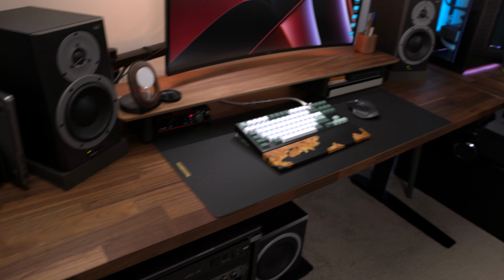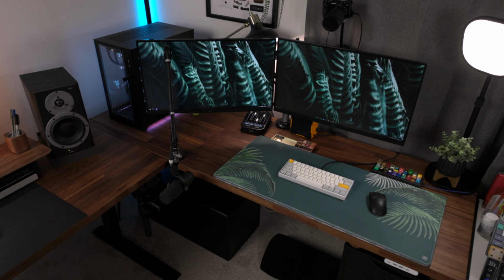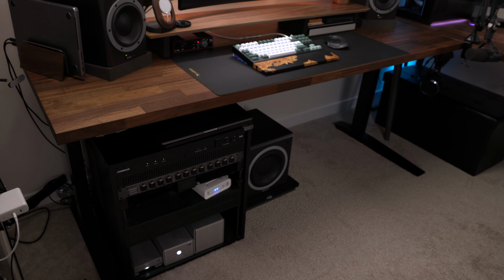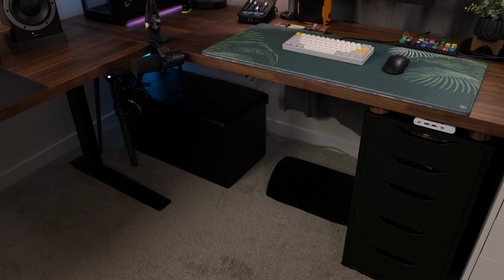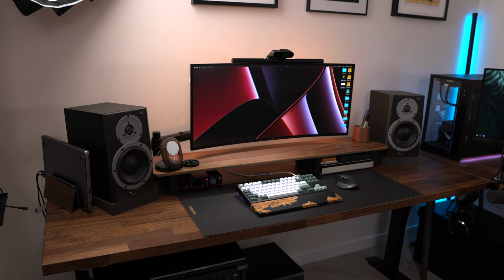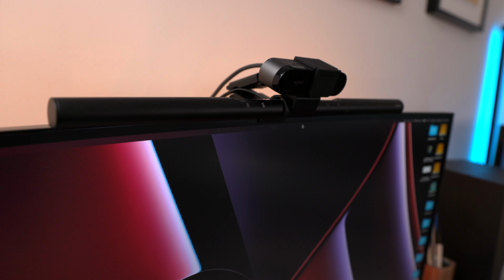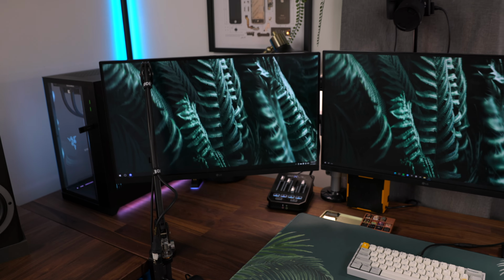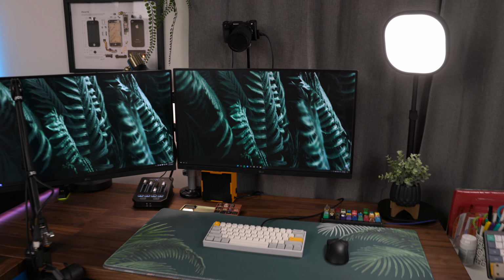Desk Setup Tour 2022 | Content Creators Home Office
Welcome to my desk setup 2.0! A lot of changes since the last desk setup video and wanted to give you guys a tour of the different changes that happened over this past year.

**Commission may be earned from the links below**
Desk Top
Standing Desk Legs
LG 34inch Ultrawide
LG 27 Inch Monitors
Monitor Mount of Ultrawide
Monitor mount for 27 Inch
Shure SM7b w/Cloudlifter
Audio Interface
Stream Audio Interface
RAID Drive
Other RAID Drive
Power Conditioner
Key Light
Walnut Shelf